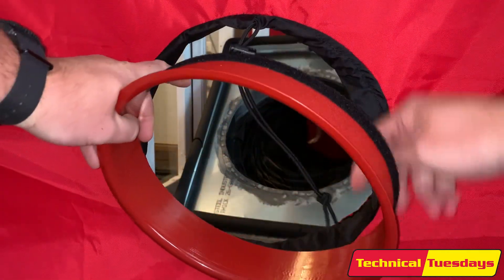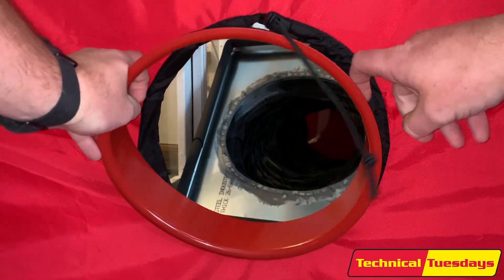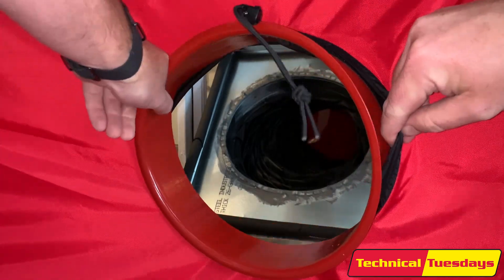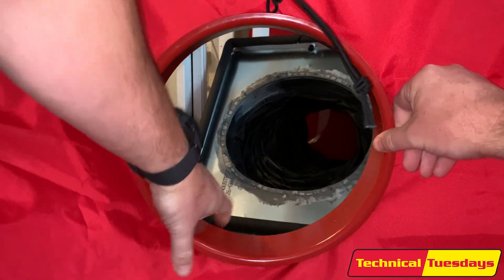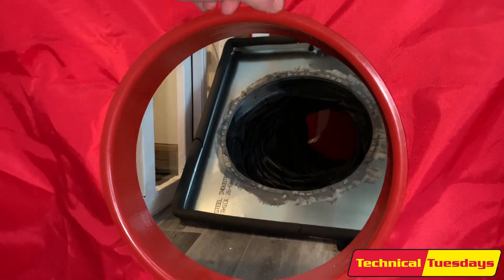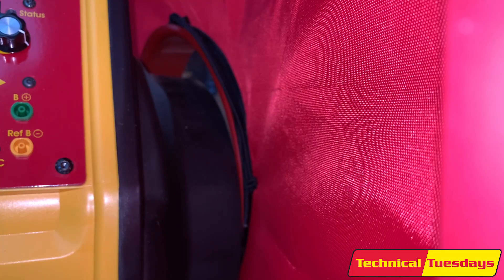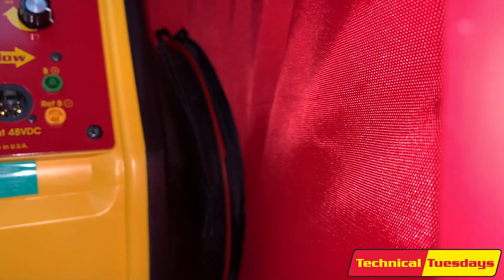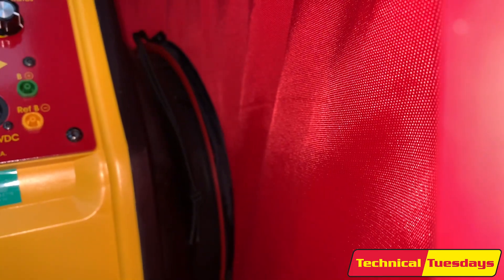Technical Tuesdays Ep.1 - Installing the 300x Fan into the Blower Door Cloth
Introducing Technial Tuesdays! In this first episode, Sam will show you the easiest way to install our 300x DucTester fan into the blower door cloth so that it can be used to conduct air tightness tests on small/tight building enclosures.